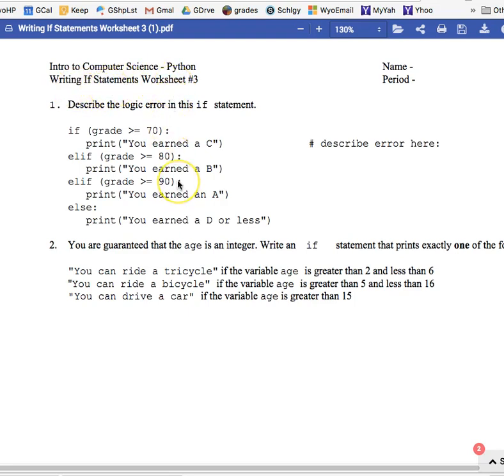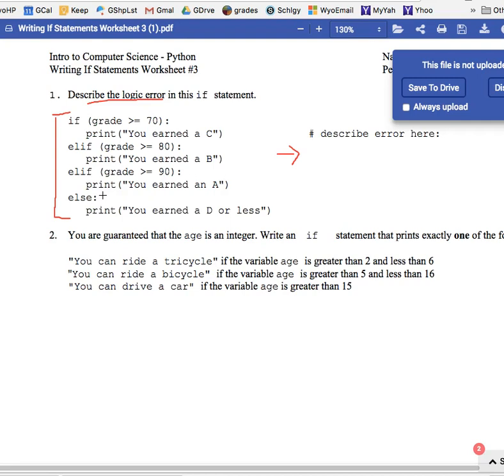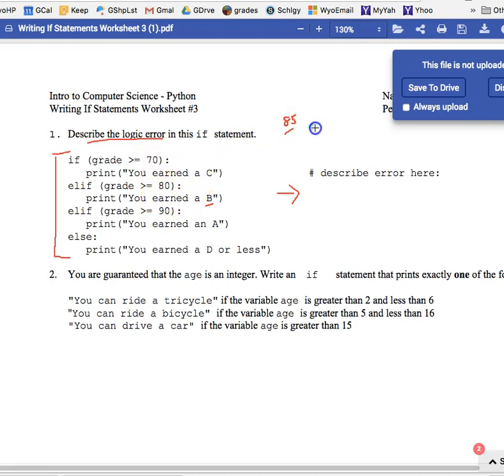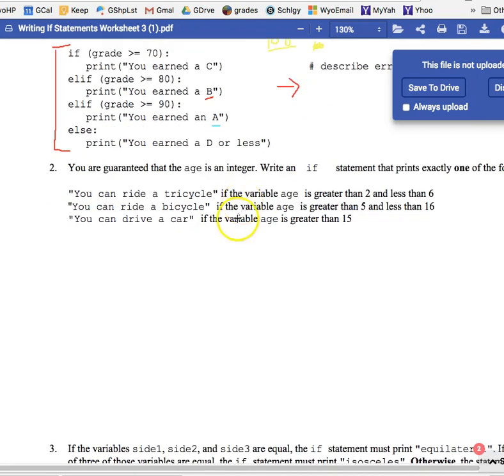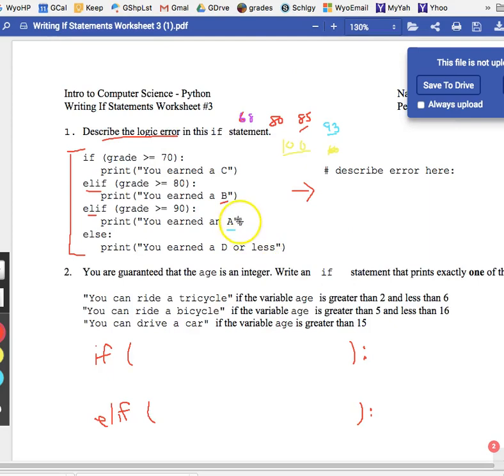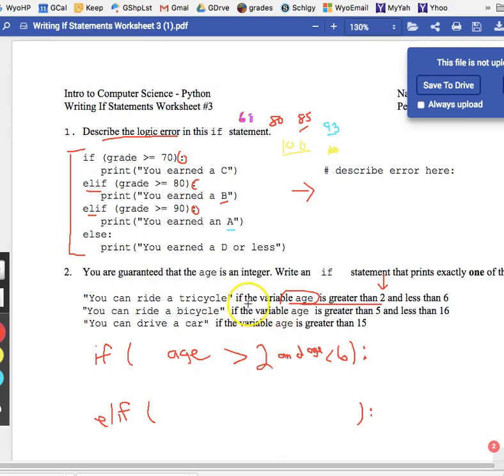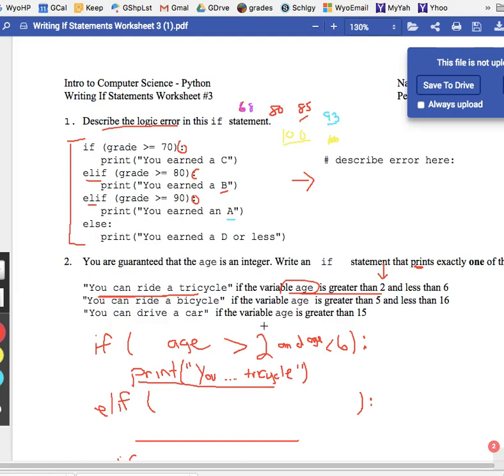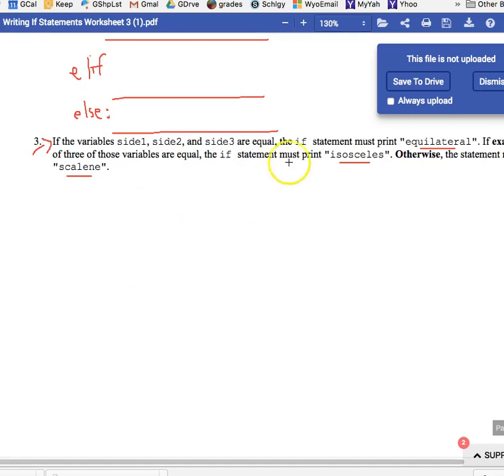Writing If Statements Worksheet 3